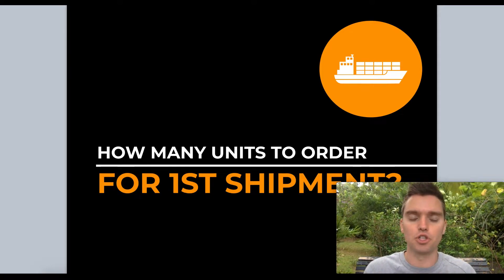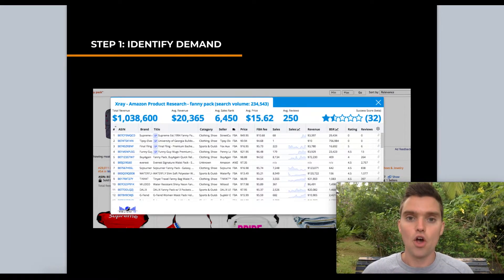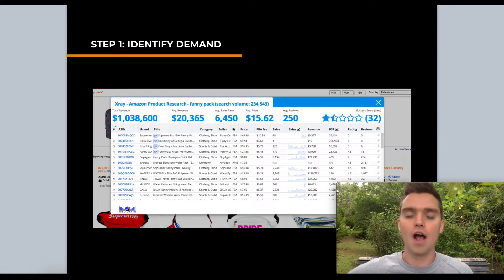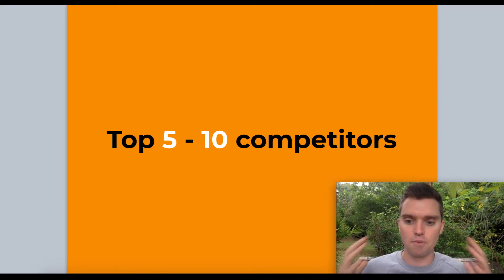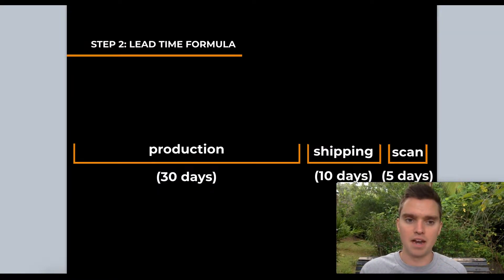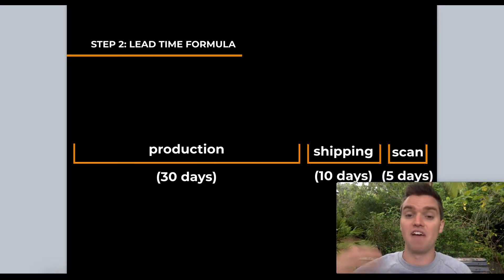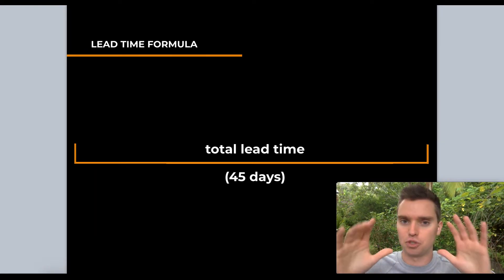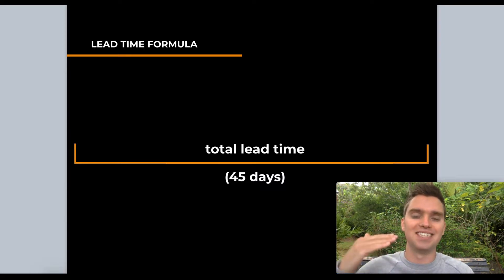How Many Units To Order For First Amazon Shipment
Exact, step-by-step formula for how many units to order for first Amazon shipment.